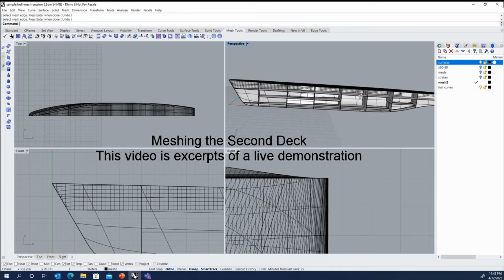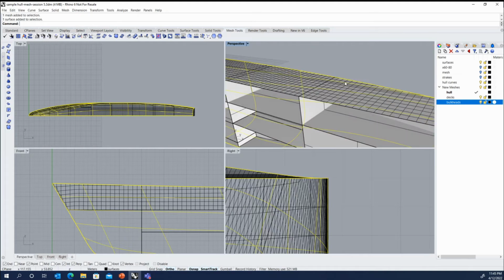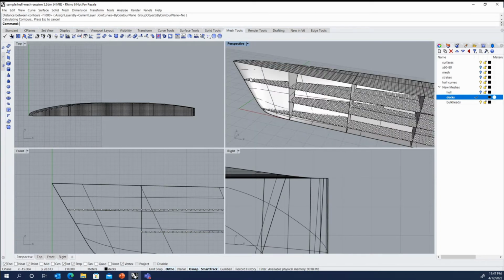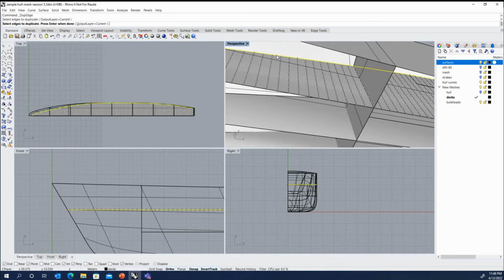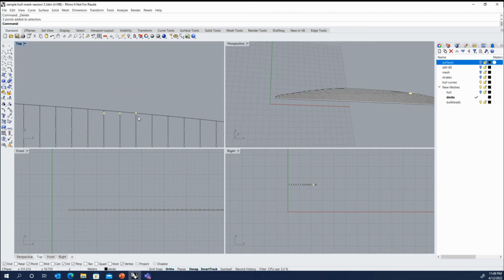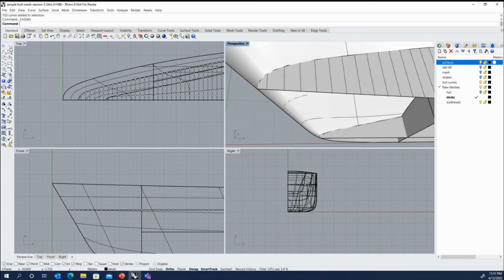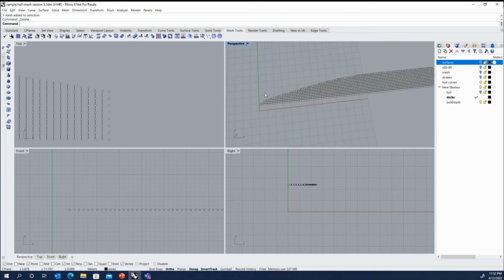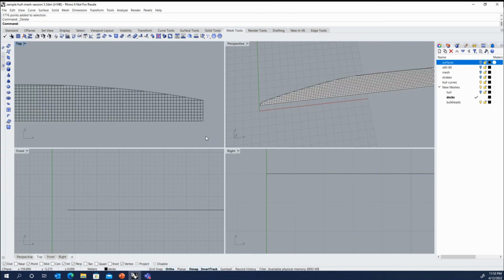Creating Meshes in Rhino MAESTRO #4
In this video, we will continue building our model and create a mesh of the second deck.